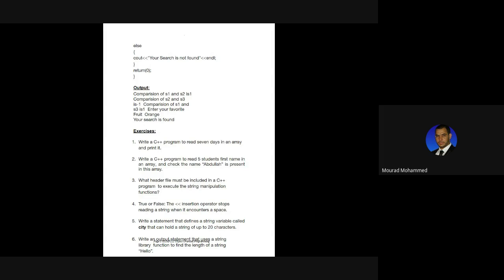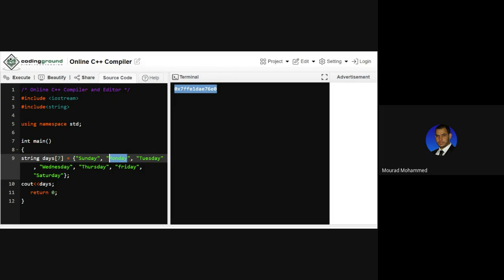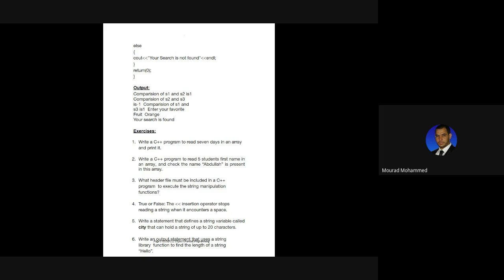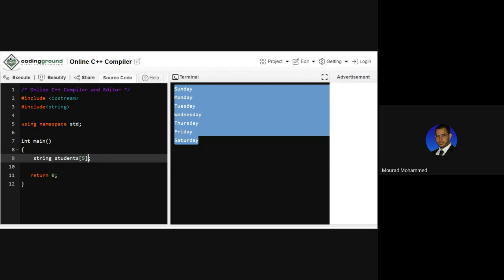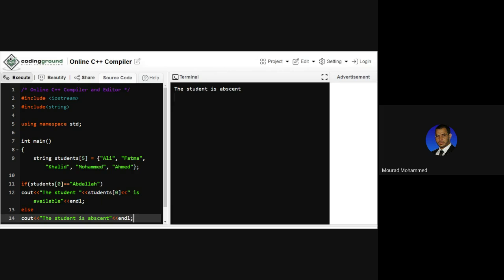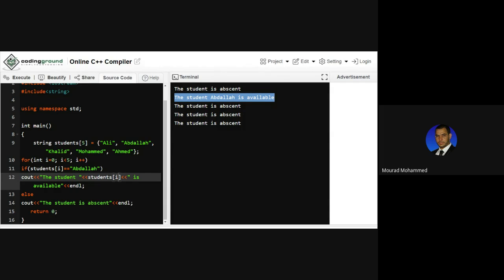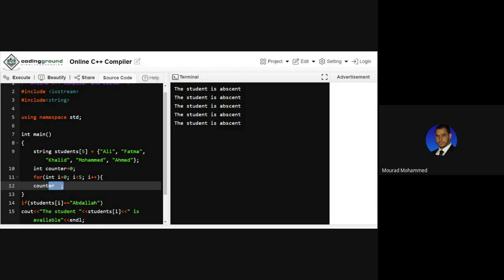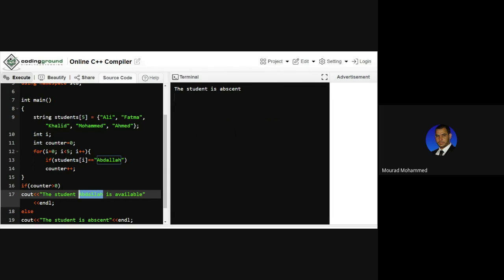INFS203W5C2SM22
C++ Array of strings